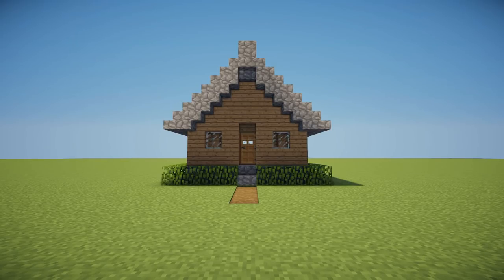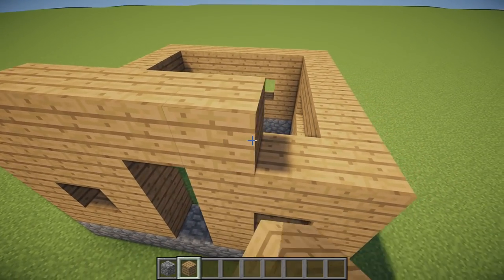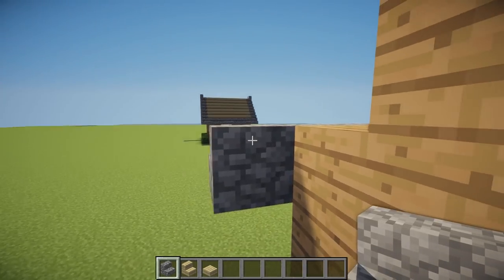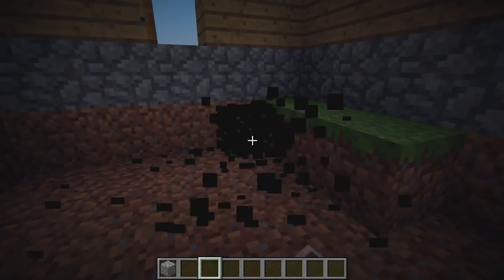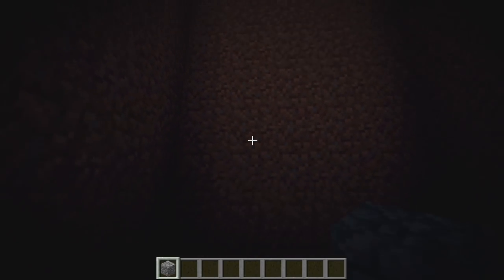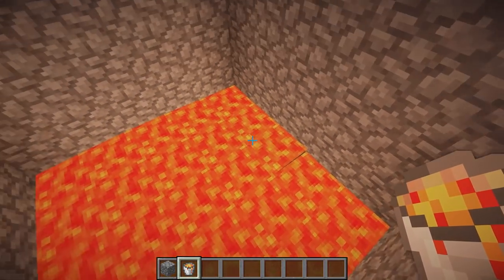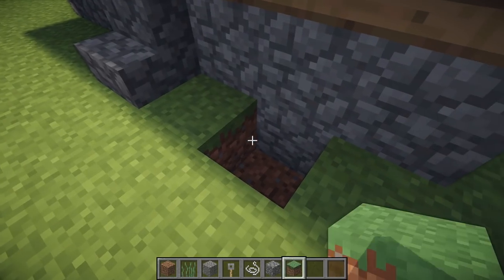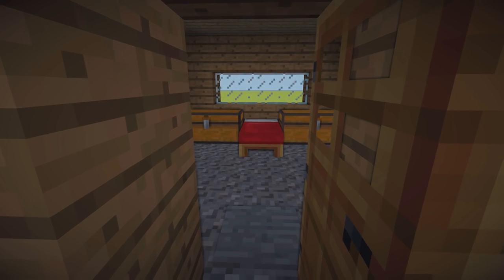Minecraft: Easy Invisible and Hidden Traps! - House Tutorial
Easy Invisible and Hidden Traps for your House

Minecraft is a family friendly game!
Learn how to build a underwater modern Minecraft secret base!
for pocket edition , MCPE , xboxone , xbox360 , ps ,  ps3 , ps4 , pc
Enjoy these videos :)